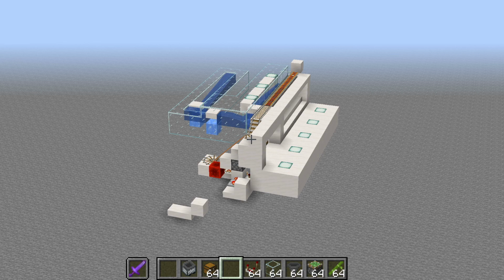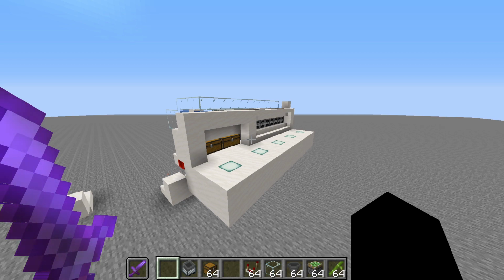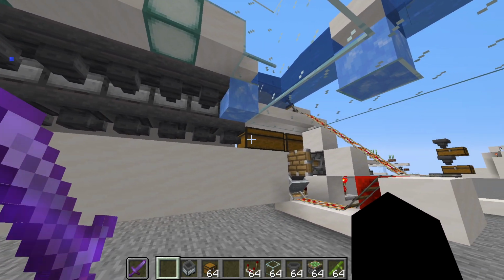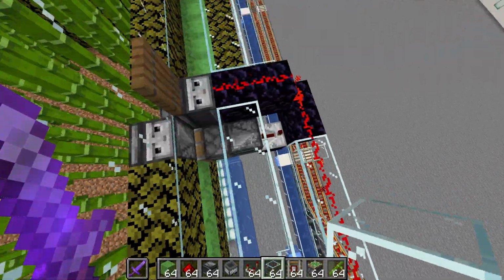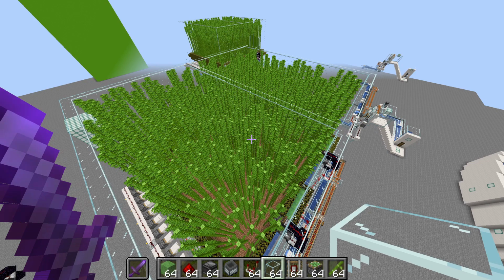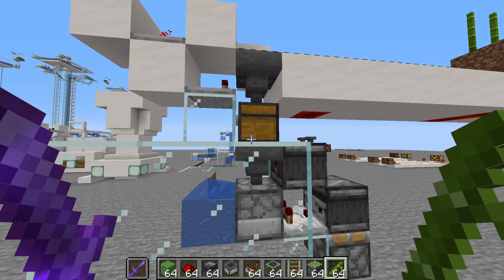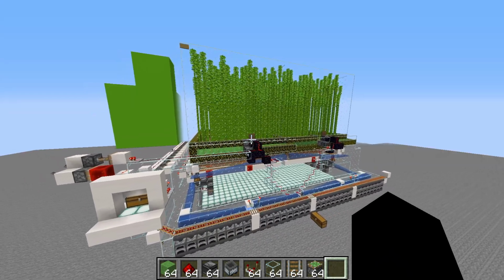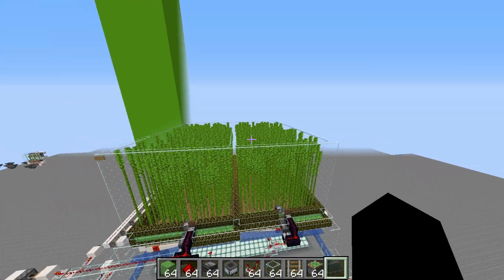Automatically Refueling Super Smelter Guide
Automatically Refueling Super Smelter Minecraft

This is a guide on building your own customized super smelter in Minecraft.